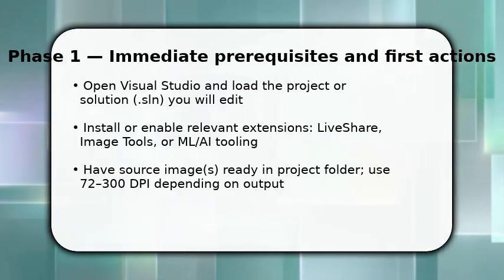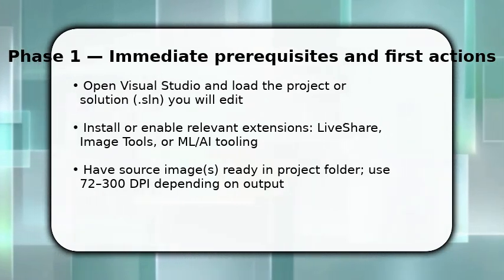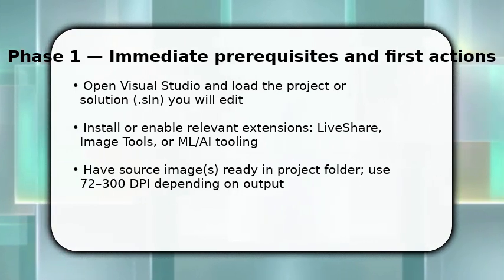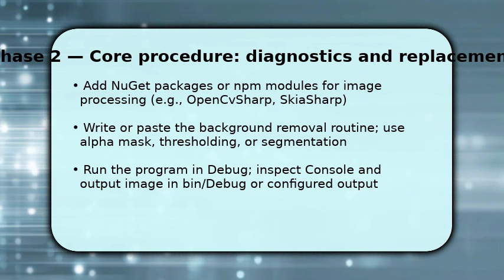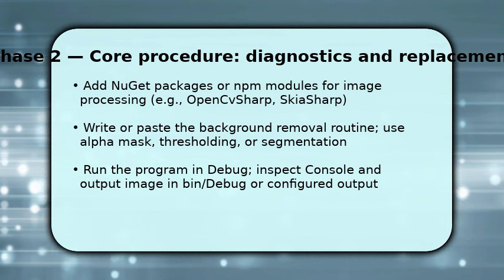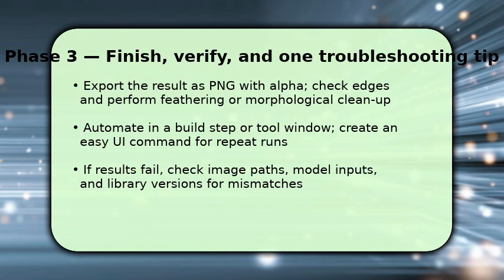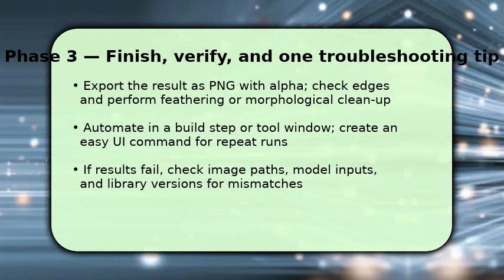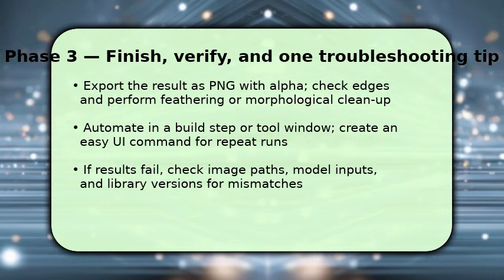How to Remove Background in Visual Studio - Step by Step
How to Remove Background in Visual Studio - Step by Step | 🔒 Surfshark VPN Deal — Stay private and secure. $1.99/mo + 3 Months Free ▸

Learn the step-by extricate process of removing background in Visual Studio with our detailed guide. Perfect for developers looking to enhance their image editing skills within this powerful IDE.

remove background, Visual Studio Image Editing, step by step tutorial, DevelopmentTips, IDE Techniques, Photoshop in Visual Studio Code, Image Processor for VSCode, Background Removal Guide, Enhance Images with Coding Tools, Learn to Remove Backgrounds Easily